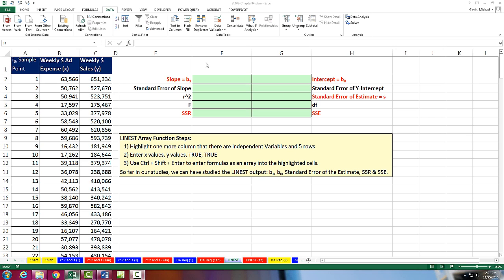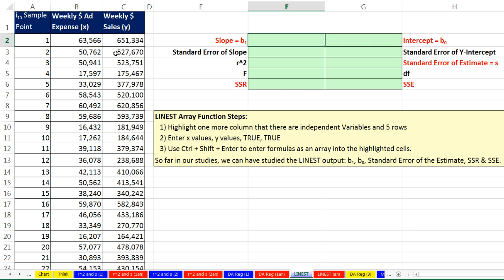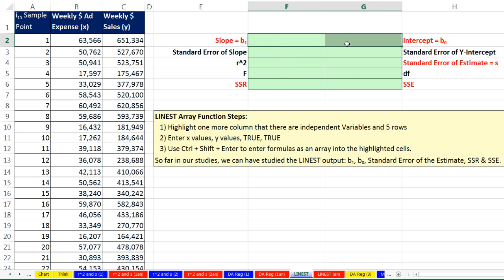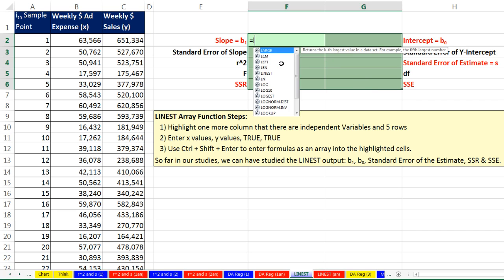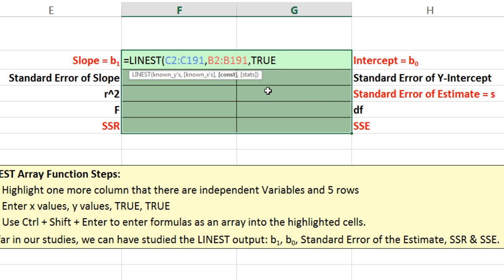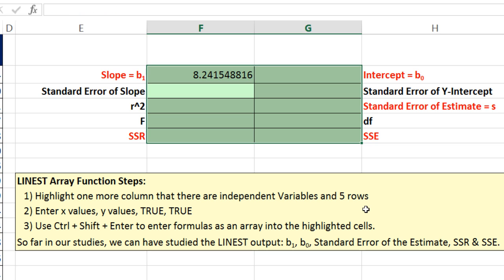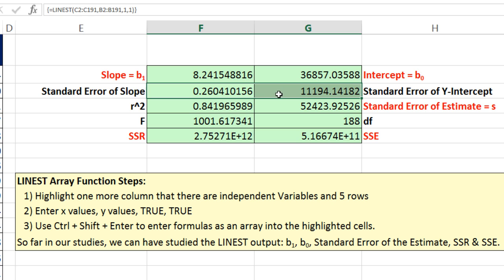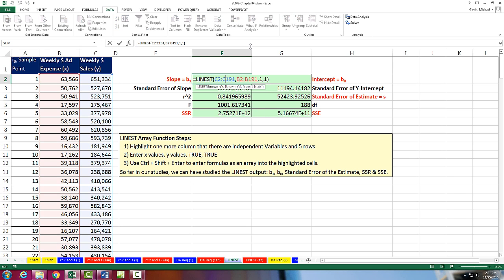Basic Excel Business Analytics #49: LINEST Array Function for Simple Linear Regression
Learn:
LINEST Array Function Steps:
1) Highlight one more column that there are independent Variables and 5 rows
2) Enter x values, y values, TRUE, TRUE
3) Use Ctrl + Shift + Enter to enter formulas as an array into the highlighted cells.
4) Delivers multiple Statistics: Slope, Y-Intercept, Standard Error of slope, Standard Error of Y-Intercept, R Squared, Standard Error of the Estimate, F Test Statistic, Degrees of Freedom, SSR (Sum of Squares of Regression), and SSE, (Sum of Squares of Error (Residuals))